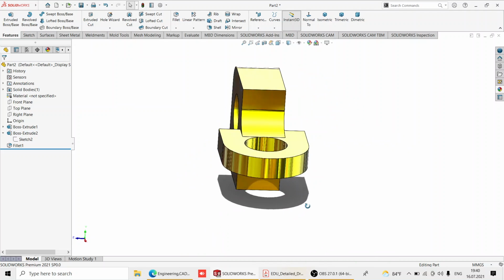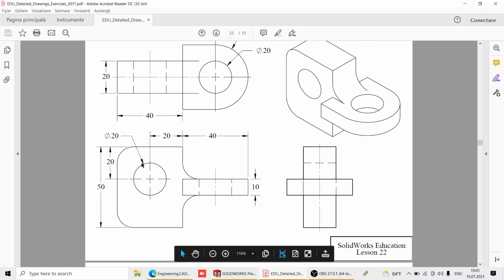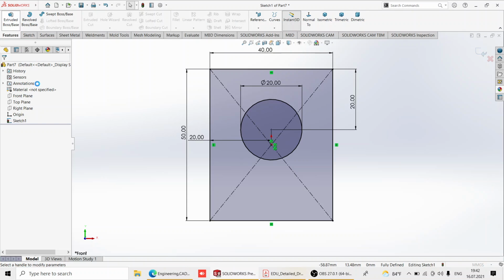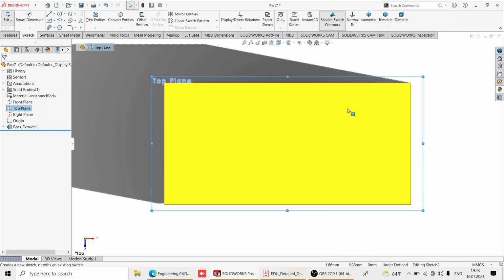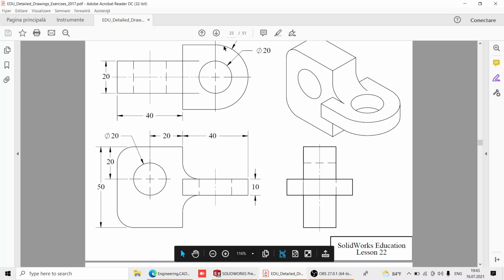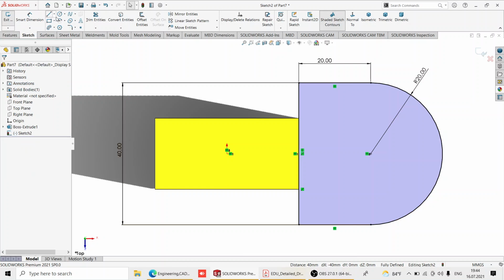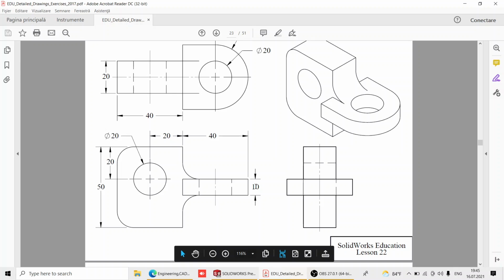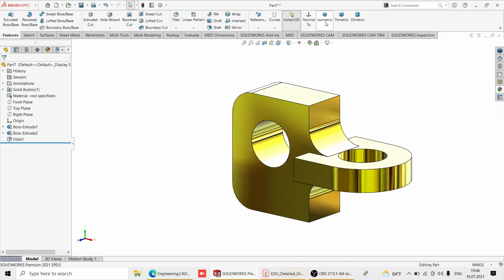Lesson 22 -SolidWorks-Line,Circle,Extruded Boss-Base 2021 Step By Step!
Line,Circle,Extruded Boss-Base